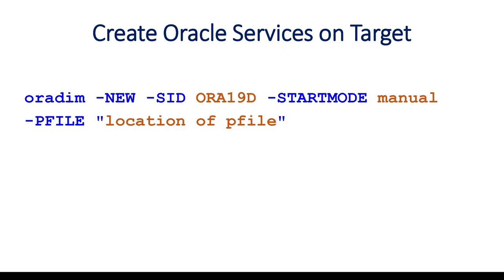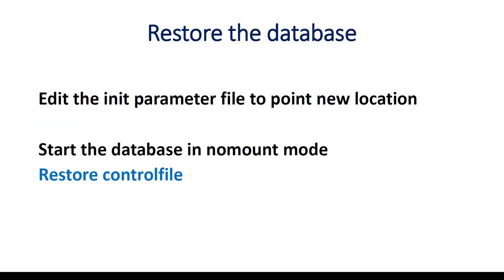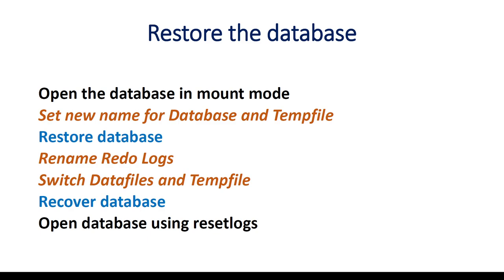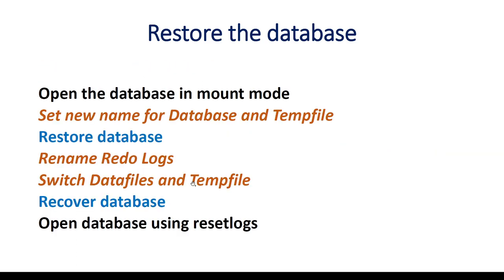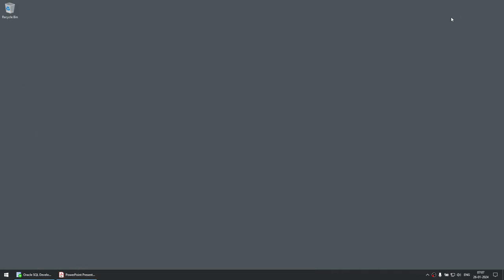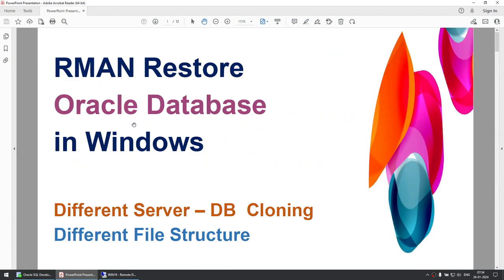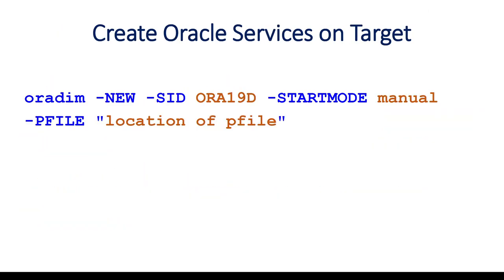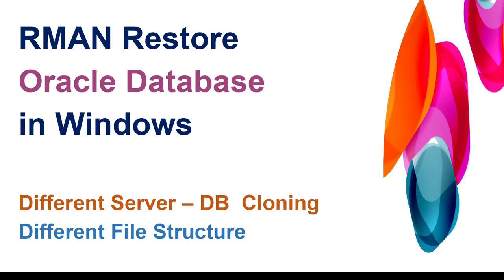Oracle Restore Database on Windows Different Server on a Different Location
Oracle Restore Database on Windows Different Server with different file layout

Drive layout between source server and target server do not match